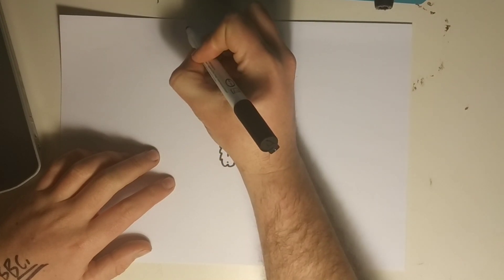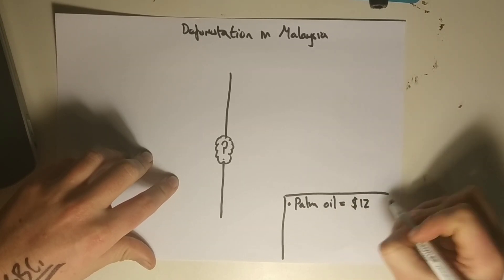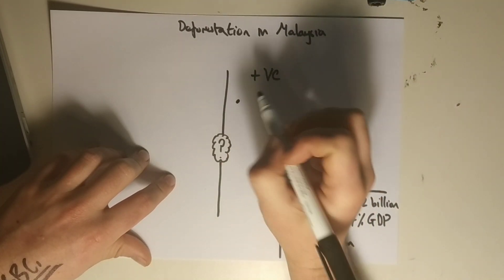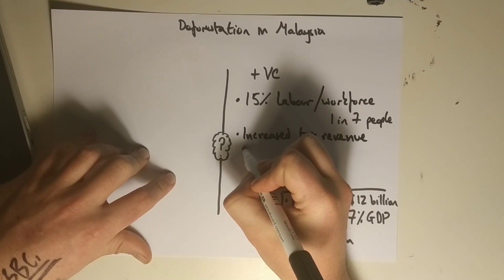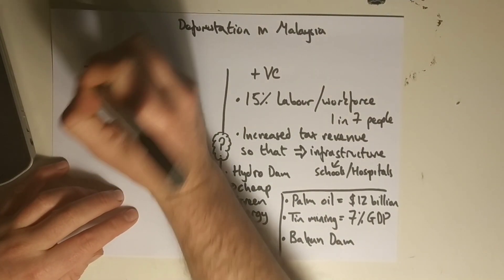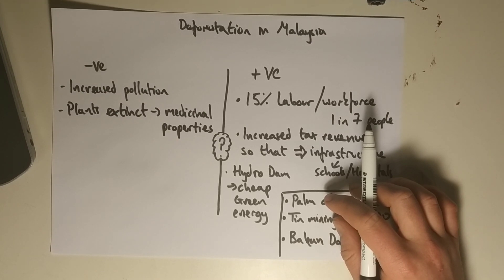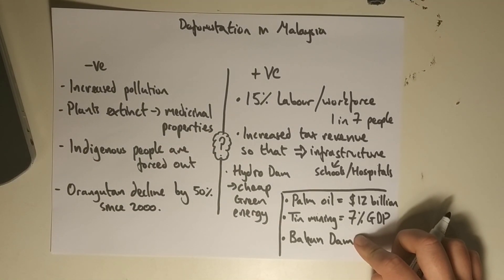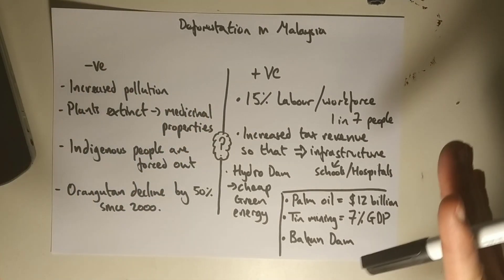Borneo, Malaysia Deforestation case study AQA GCSE